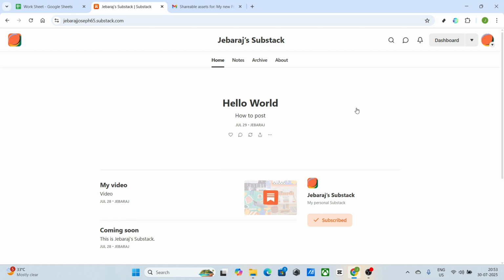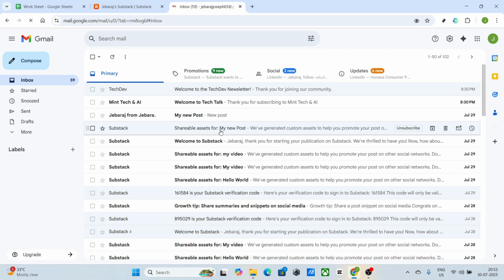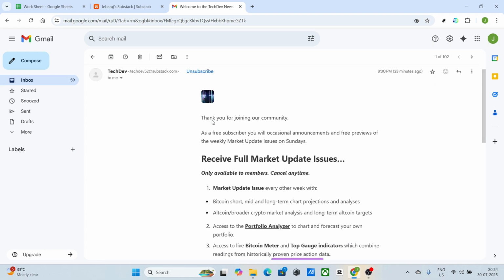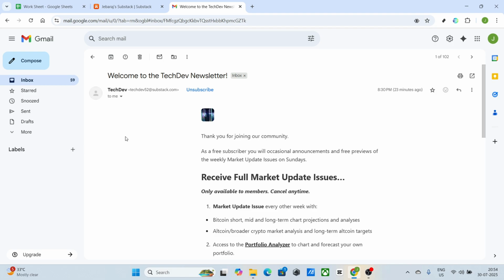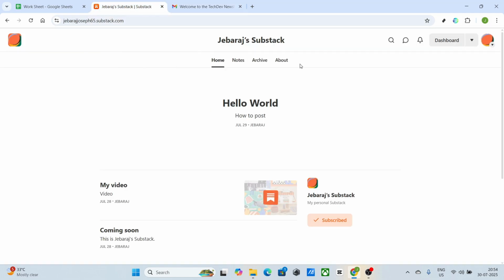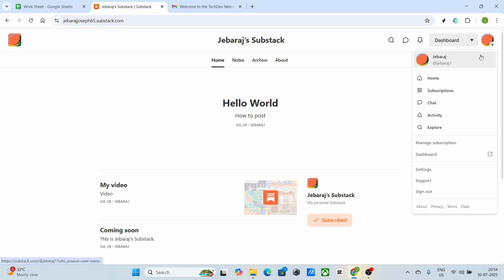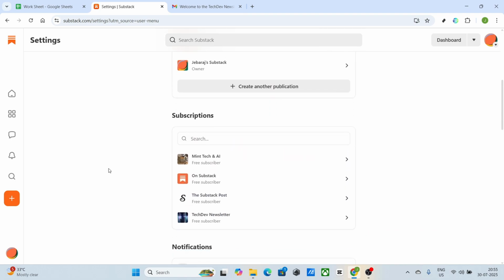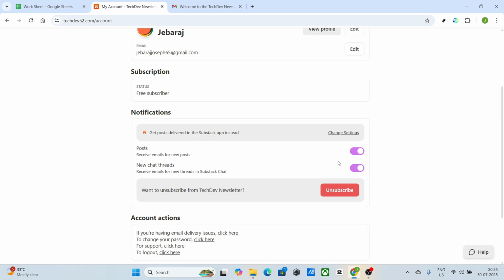How To Stop Getting Substack Emails 2025 (Step By Step)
Learn How To Stop Getting Substack Emails 2025 (Step By Step)

In This Video, We'll Show You 👇
Substack Email Unsubscribe
Unsubscribe From Substack
Substack Email Spam
Block Substack Emails
Stop Substack Emails
Substack Email Settings
Manage Substack Subscriptions
Substack Unwanted Emails
How To Unsubscribe From Substack
Substack Email Problem
Substack Email Notifications
Substack Email Help
Substack Email Tutorial
Substack Email Guide
Substack Email Unsubscribe Tutorial
Substack Emails
Unsubscribe
Email Unsubscribe
Stop Spam Emails
Block Spam